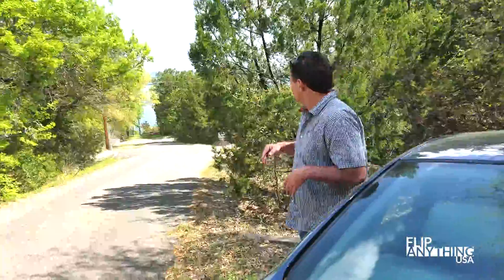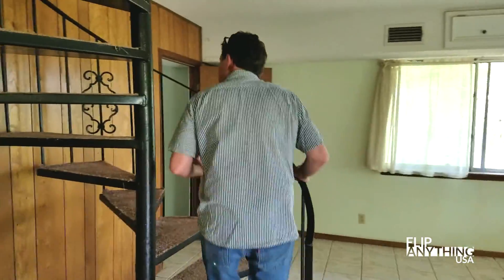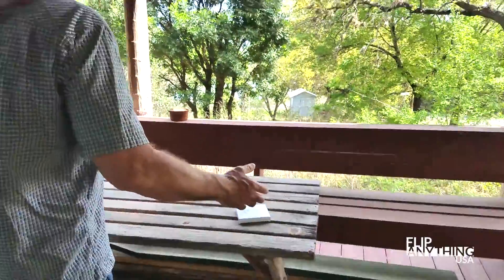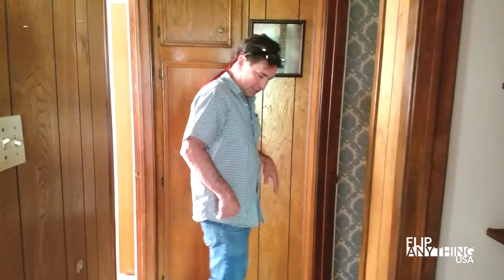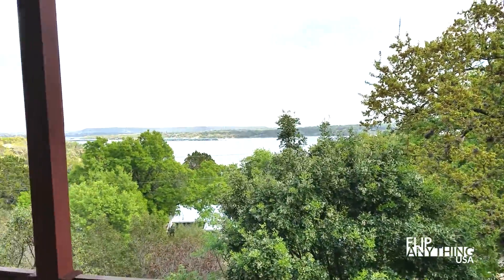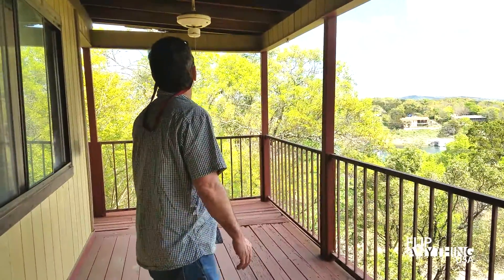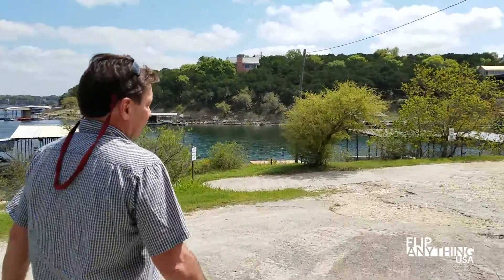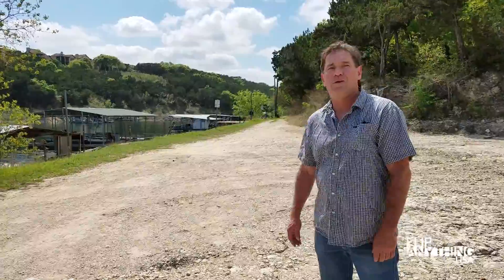Flipping Real estate USA- Long look investment by lake estimate $125K Profit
So this is about 10 days late as I did not want to alert any competition that could spoil my real estate deal. Unusually profitable for such a small investment. This is a good one to watch before seeing the concrete work video that will be coming in next few days. You will see major changes from the day this was shot as it was still super rough but this is a much better tour all around. Wholesaling, flipping, owner carry, real estate, land, industrial, commercial properties.